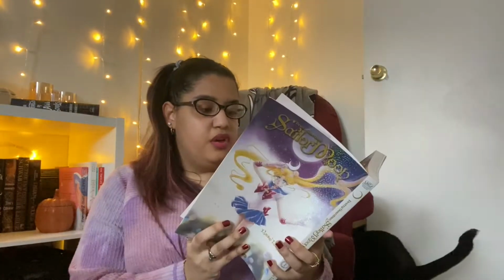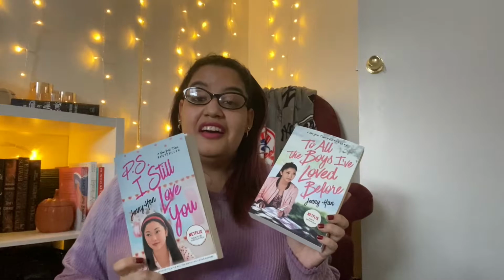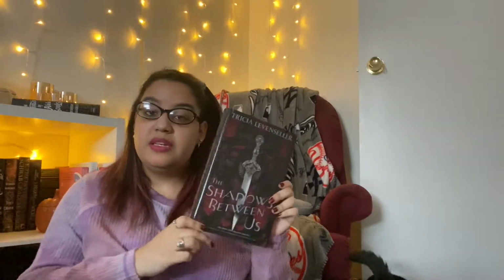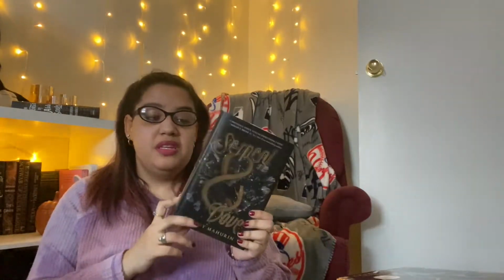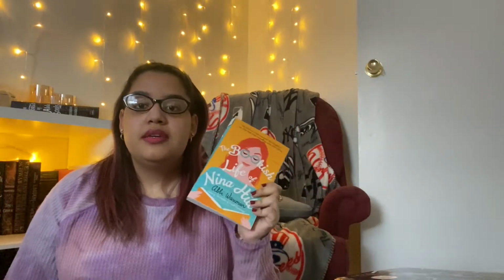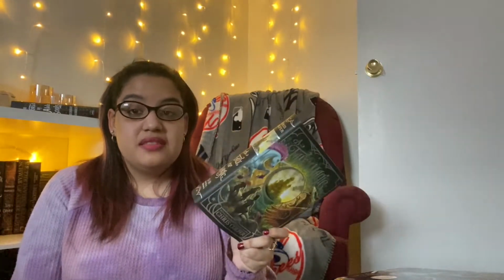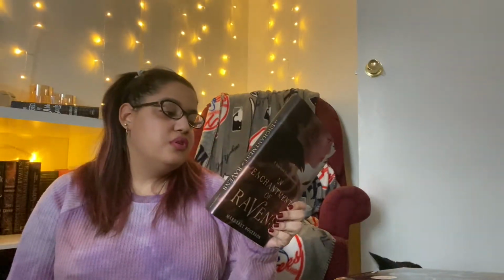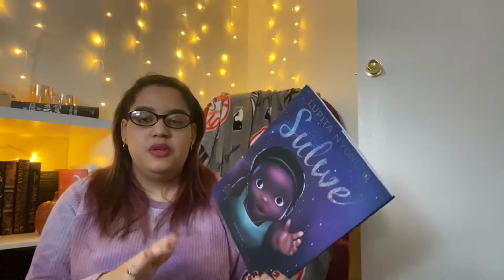Quarantine Book Haul Part 1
Hey everyone! Hope you enjoyed my first Quarantine Book Haul! I did buy all of these books myself. I had so much fun filming this!

Amazon Wish List

Act Like a Lady by Keltie Knight, Jac Vanek, and Becca Tobin

*Credits*

Background: Photo by Sharon McCutcheon on Unsplash
Music: Late to Rise (Feat. yobbzsmokedoutphonk) by Your Friend, Ghost